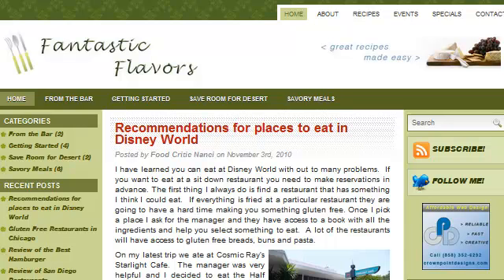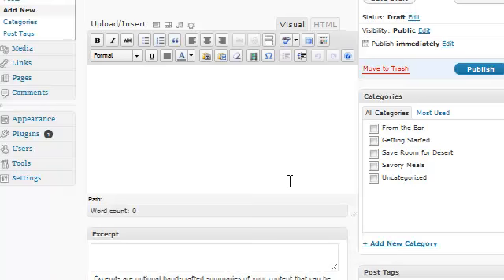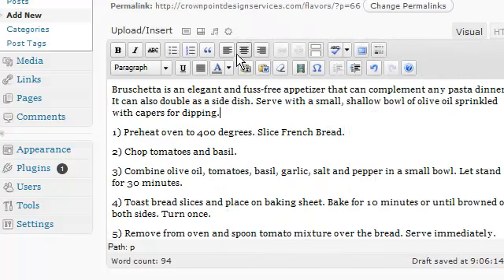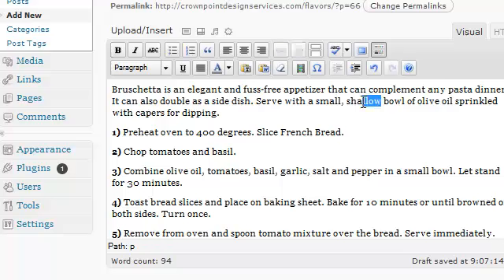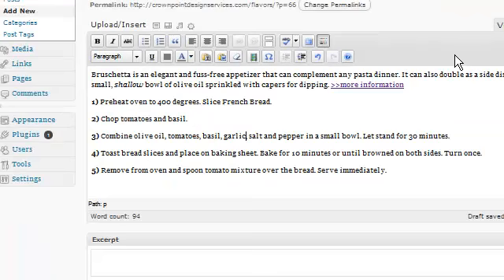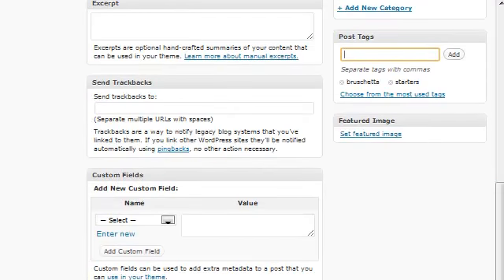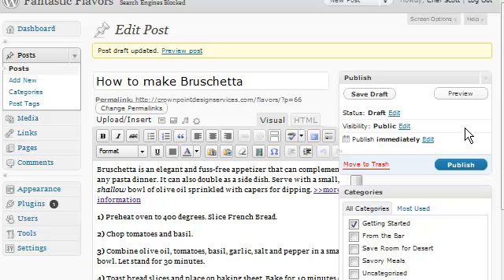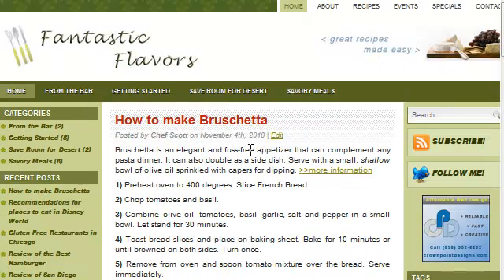WordPress Tutorials: Creating Blog Posts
This is part of a series of tutorials by CPD on managing WordPress for beginner level users. This tutorial looks at creating blog posts inside of WordPress's easy to use back end system.